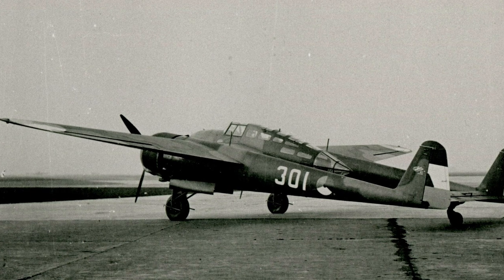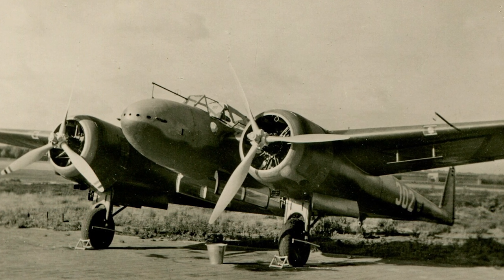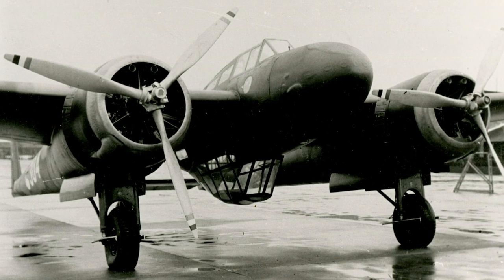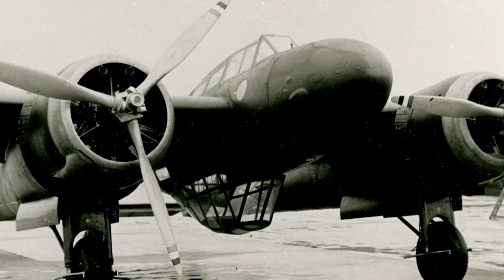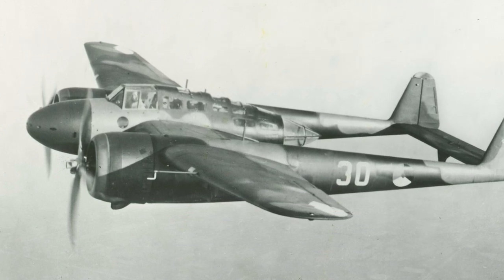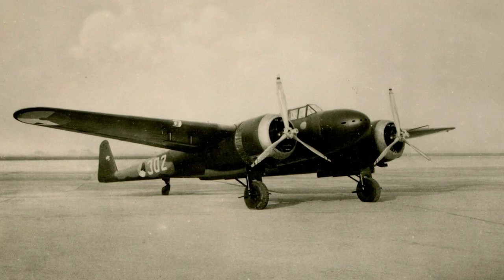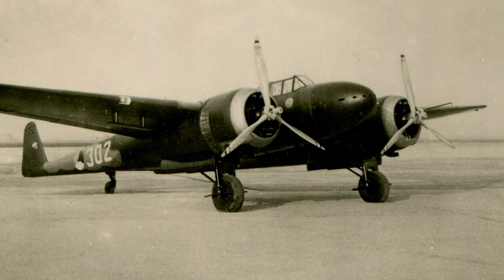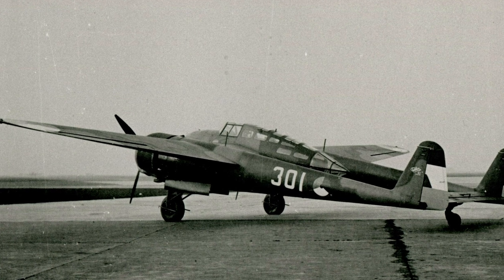Fokker G.1 - A Short History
Welcome to another engaging journey into the annals of aviation history. This time, we're focusing on a lesser-known but highly significant aircraft from the World War II era, the Dutch Fokker G.1.

An advanced design for its time, the Fokker G1 was a twin-engine heavy fighter aircraft built by the renowned Fokker Aircraft Company. It was equipped with a robust armament, unique 'twin-boom' layout, and an innovative cockpit that could accommodate a crew of up to three.

In this short history, we delve into the story of the Fokker G.1 - from its ambitious design and first flight in 1937, to its limited yet notable service during the Battle of the Netherlands in 1940. Despite its brief operational history, the Fokker G.1 leaves an enduring legacy as a testament to the ingenuity of Dutch aviation in a time of great conflict and adversity.

Join us as we uncover the fascinating narrative behind this underrepresented marvel of aviation.

Make sure to hit the like button if you enjoy this journey through the skies of the past, and don't forget to subscribe for more captivating explorations into the world of historical aircraft.

We love hearing from our community of aviation aficionados and history lovers.